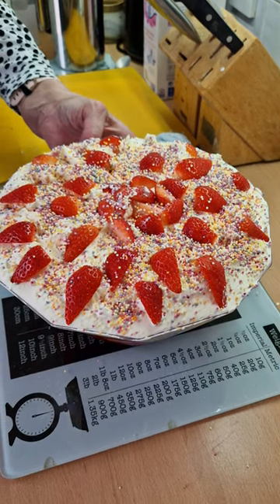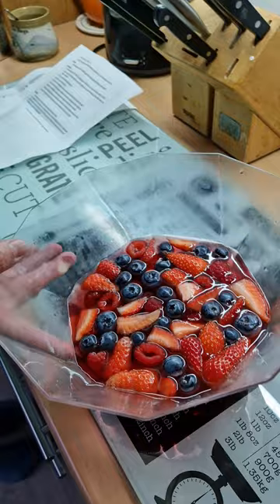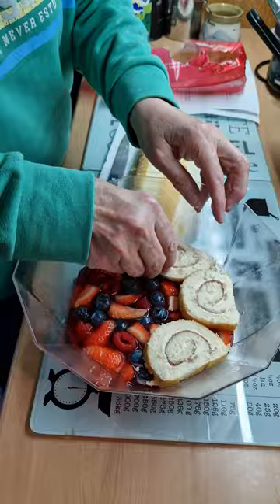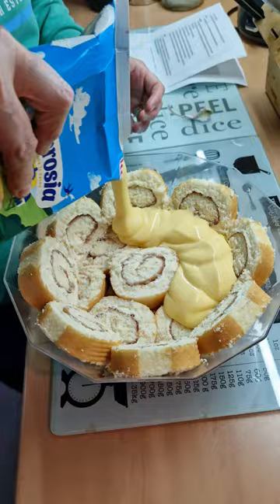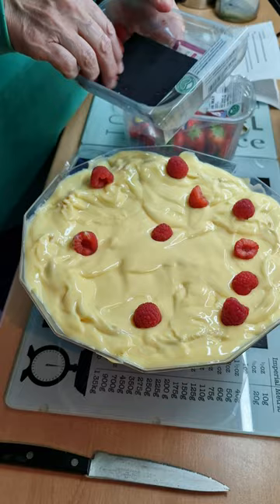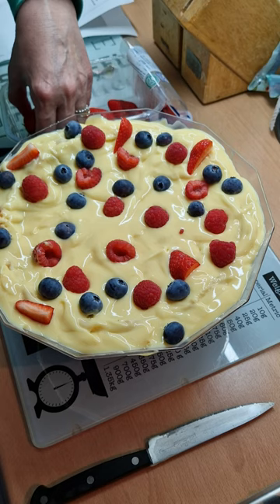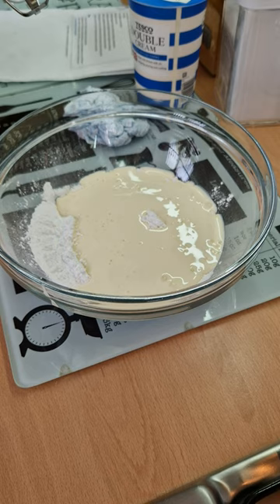How to make Trifle fit for a King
Do you like trifle like your mum used to make but don't know how to make it?
Here's how to make a trifle fit for a king and enough to feed the whole family.
T makes a great trifle, but don't bother counting the calories on this one!
Let us know if you make it, and tell us what you think, maybe make your own version. What would you change?

How to make trifle. How to make a great trifle. Trifle fit for a king. English trifle. How to make English trifle. Best trifle recipe. Easy trifle recipe. How to make the best trifle.